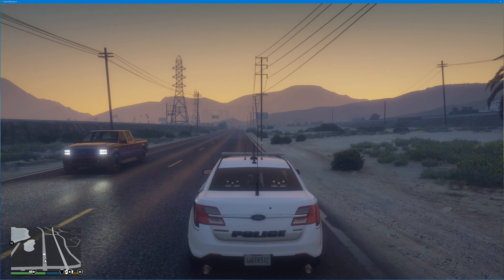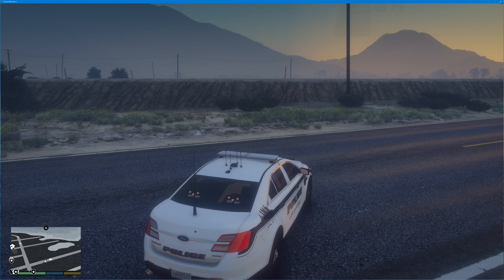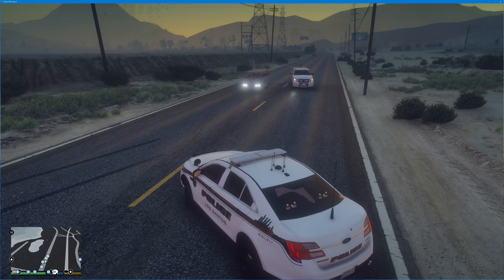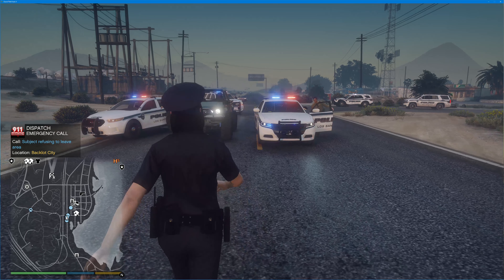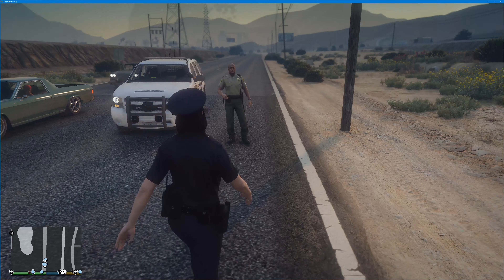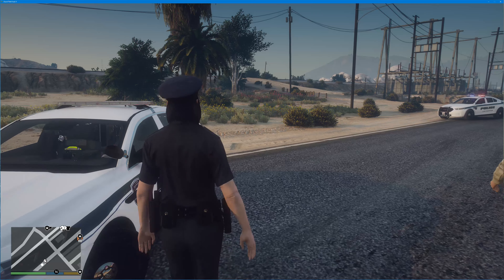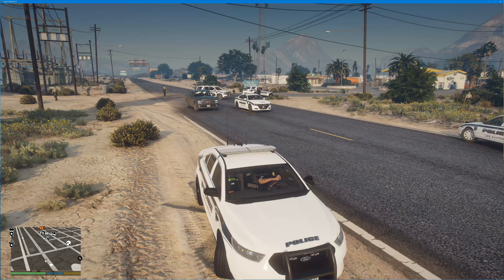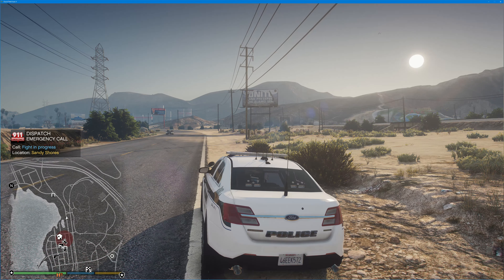0.0.1.6 Feature updates Crime Scene Unit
This video will explain how to use Crime Scene Unit. Please be patient as this plugin is a WIP and is being updated regularly. Thank you.